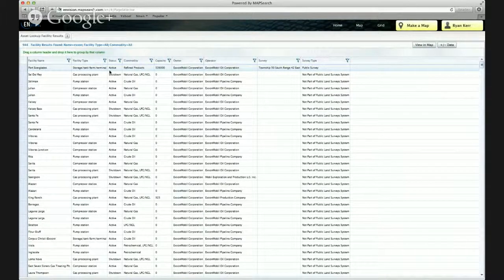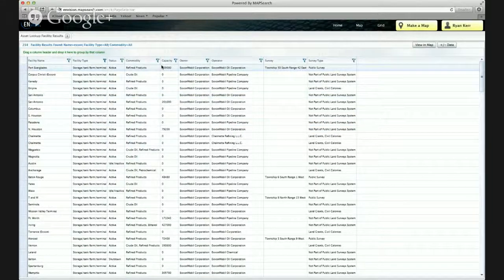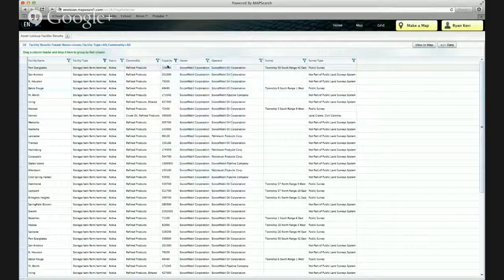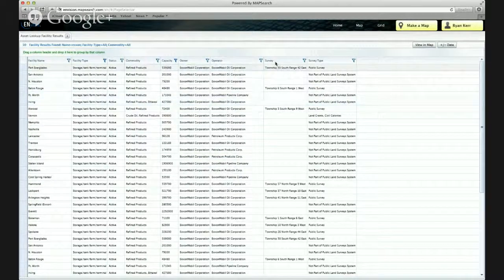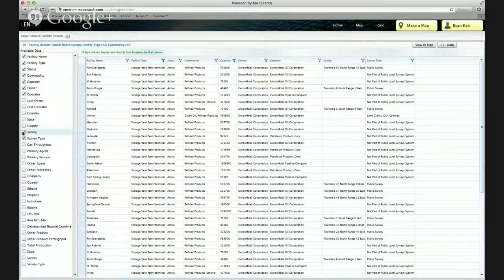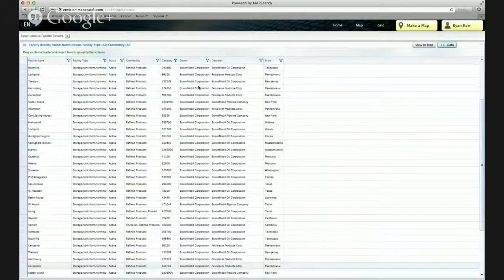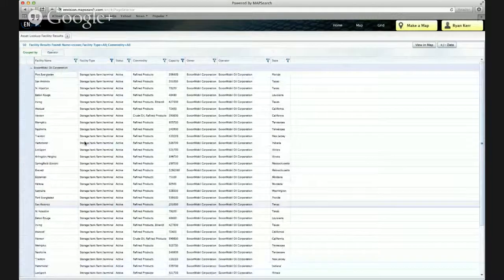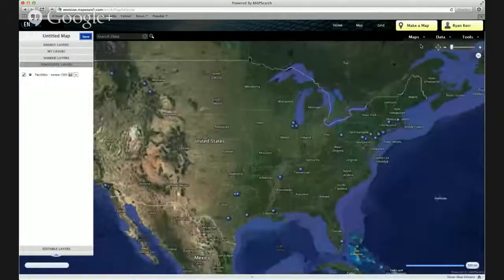Pipeline Mapping Ep. V: Search & Sort Energy Asset in Tabular Format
Today we'll demonstrate another way to access specific datasets in ENvision using the tabular function known as the datagrid.